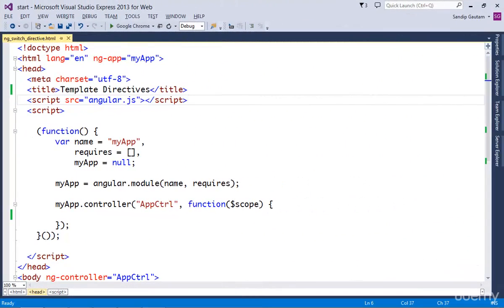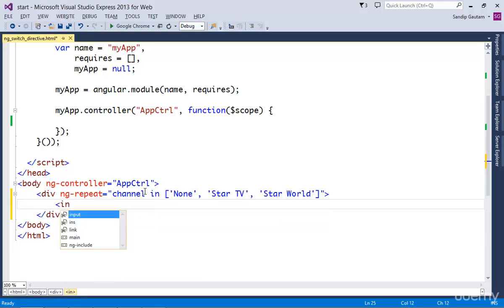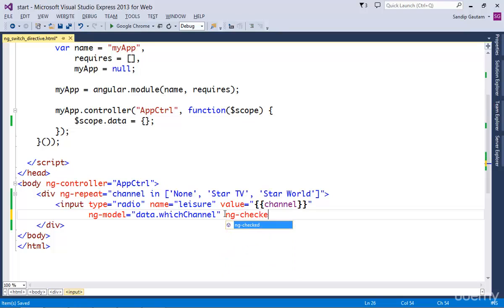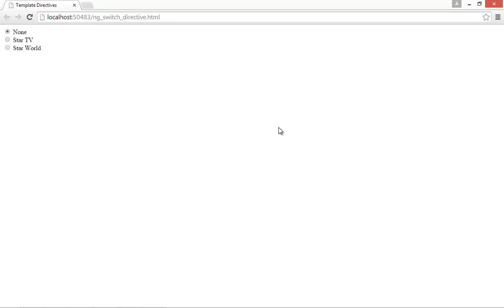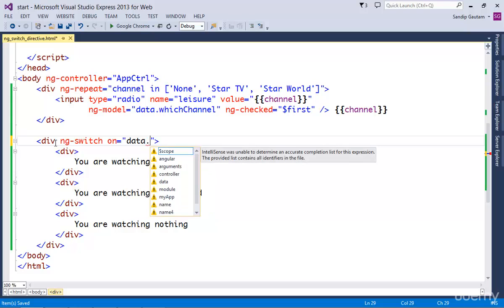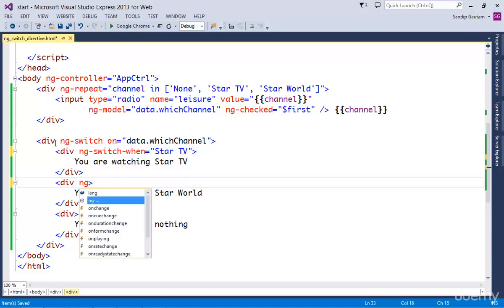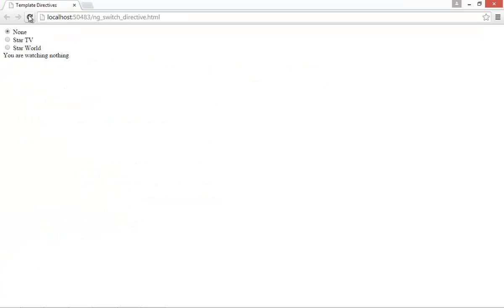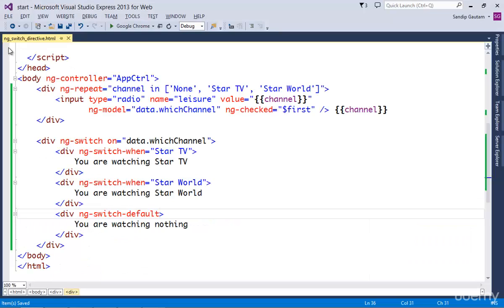AngularJS Masterclass - Deep Dive & Understand AngularJS (31 Template Directives)